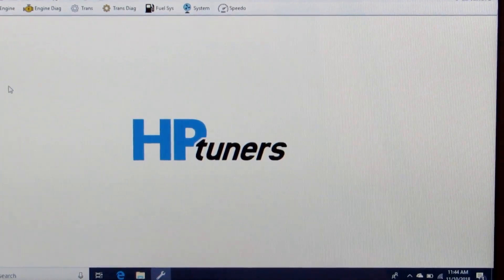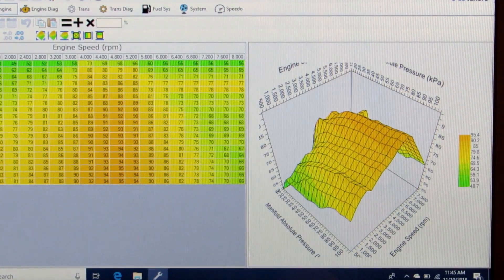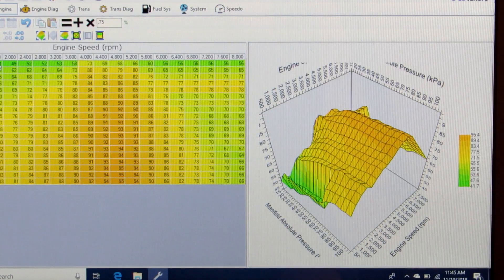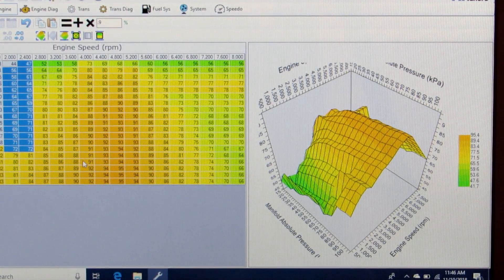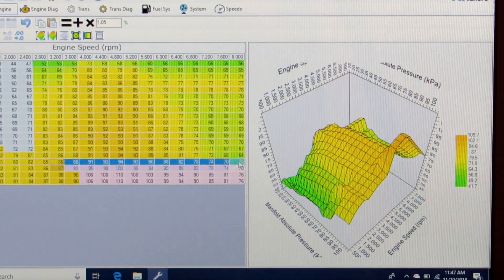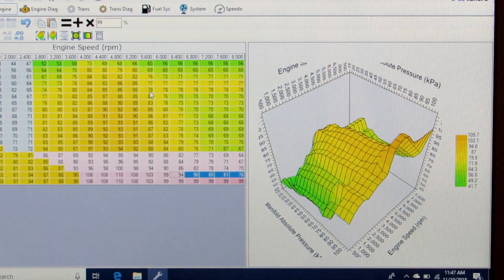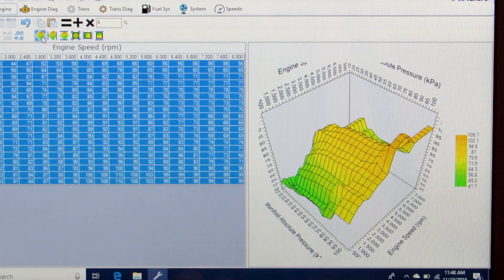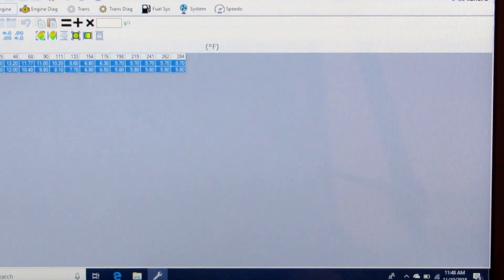LSx Camshaft tuning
How to set up a base map to begin tuning for a camshaft.